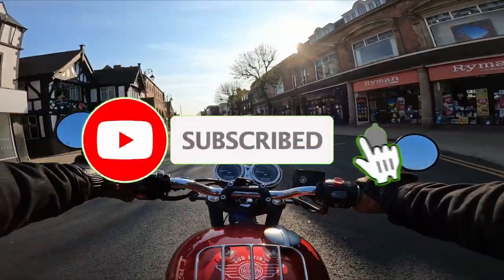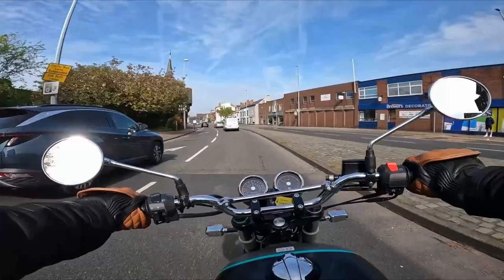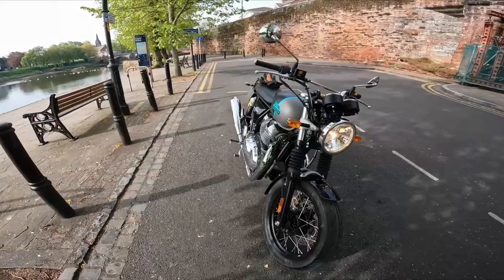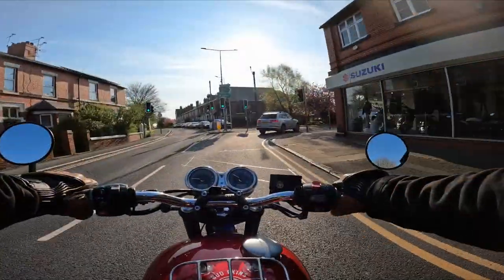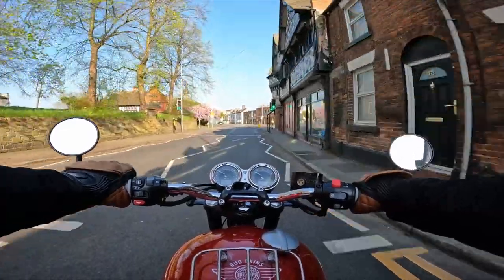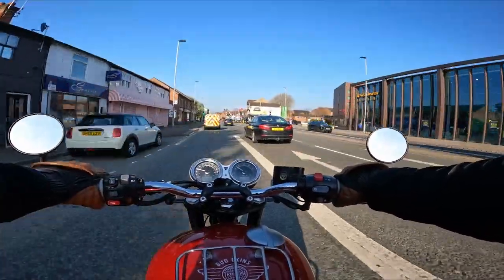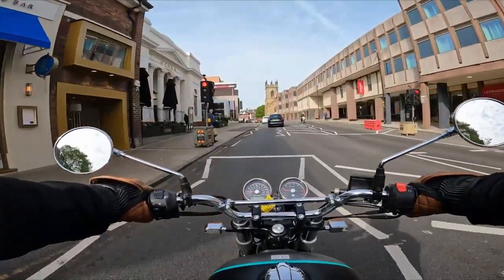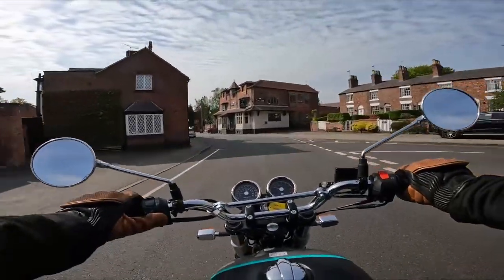Royal Enfield Interceptor v Triumph Bonneville T100 & T120 - Ultimate Comparison - Which is Best ?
A common question which is furiously debated. This video dispels the myths and nonsense.

Thank you to Bill Smith Motors in Chester for lending me the Royal Enfield Interceptor.